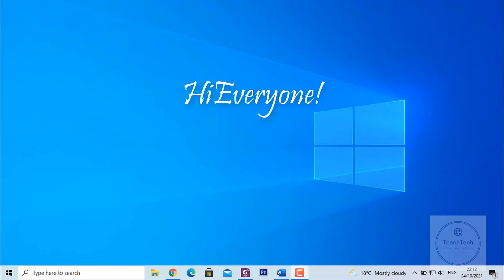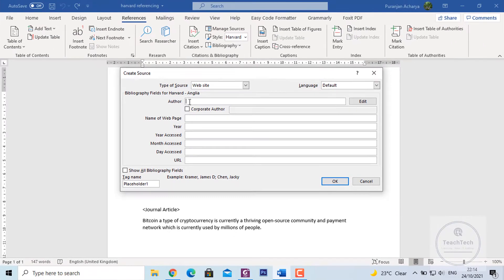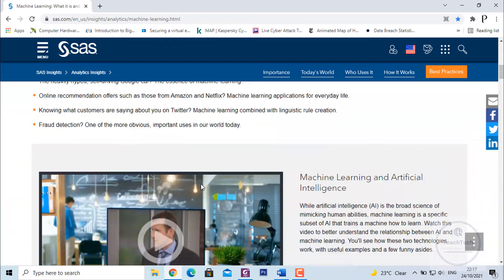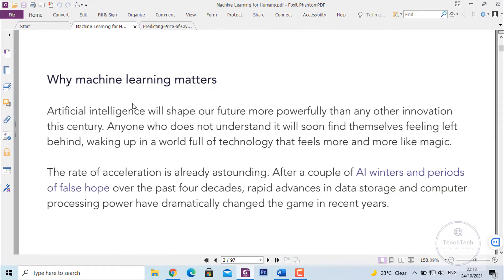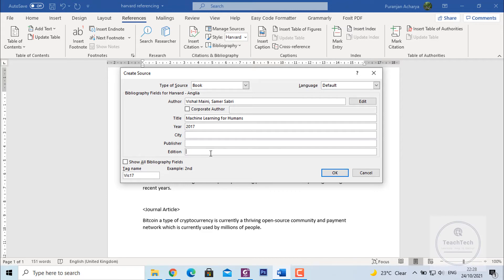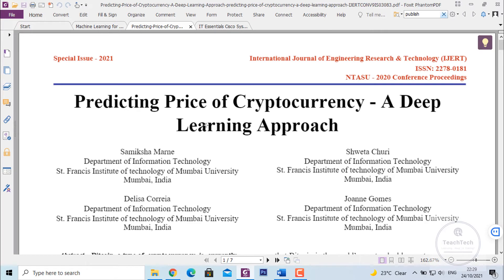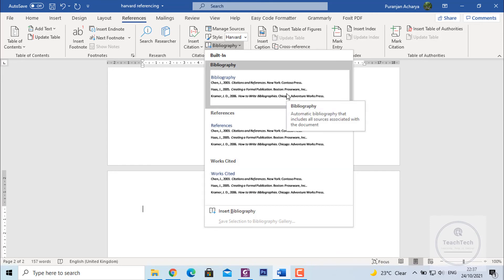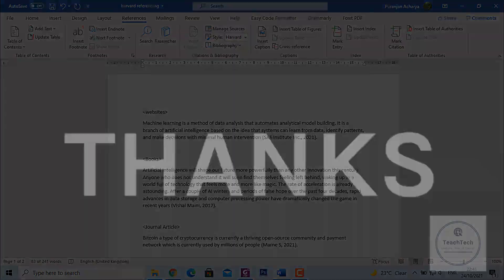Harvard Referencing in Microsoft Word | Harvard Reference Tutorial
Learn to add Harvard reference in Microsoft Word Document.